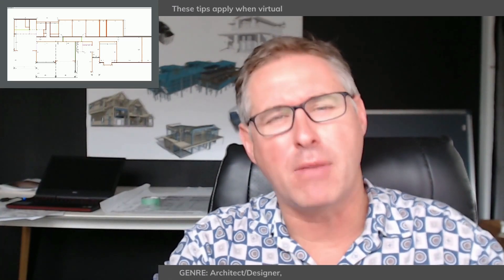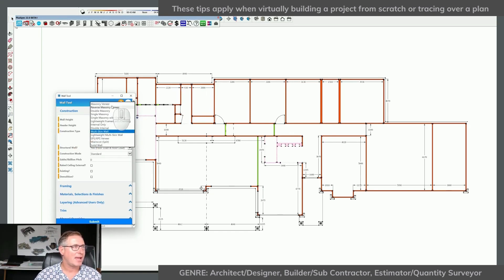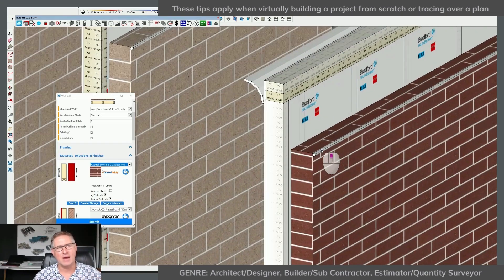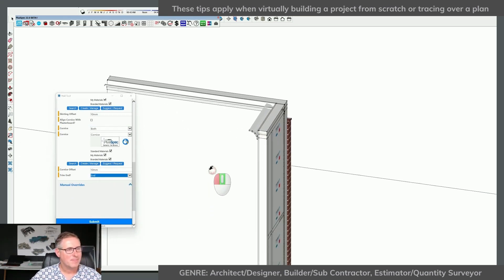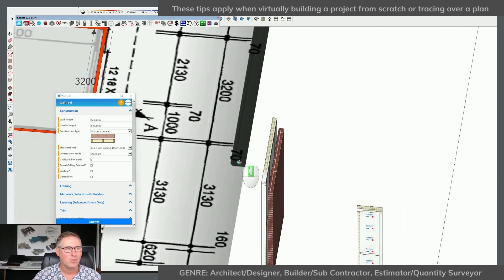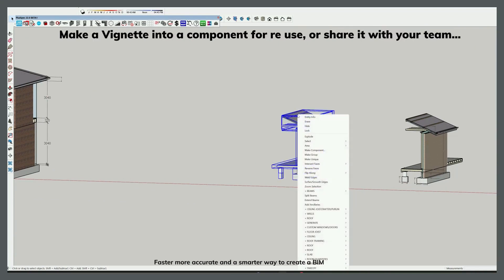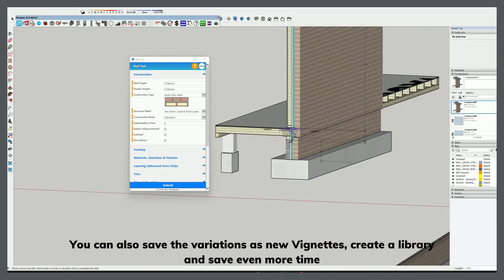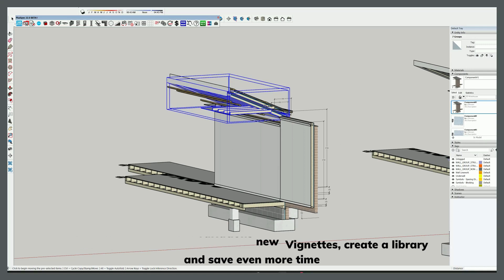3D Vignettes = Workflow Efficiency for Design & Build professions: PlusSpec PlusDesignBuild SketchUp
Efficiency from the first click of the mouse is essential; replicating pre-created construction methodologies in seconds enables accuracy and allows everyone to get more done in less time.
This tutorial is for Architects/Building Designers, Builders/Sub Contractors and Estimators of all levels using PlusSpec or PlusDesignBuild.
 Get started the right way with these simple steps and create your own library of Vignettes.